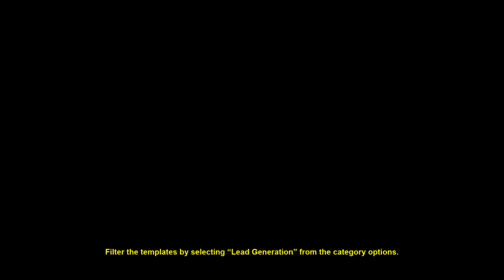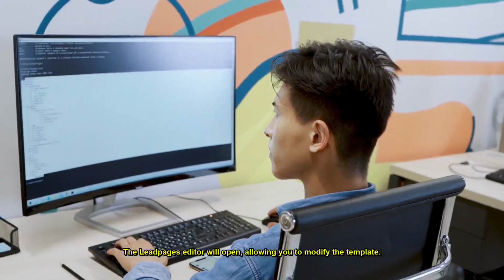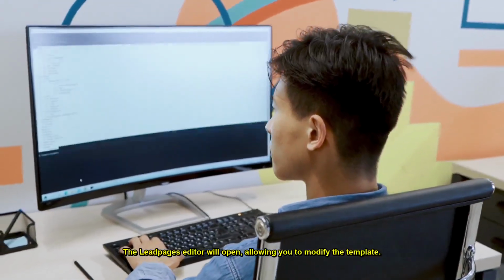How to create a lead generation form with Leadpages - Easy Tutorial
In this easy-to-follow tutorial, we show you how to create an effective lead generation form using Leadpages! Whether you're a beginner or looking to enhance your marketing strategy, this step-by-step guide will help you capture valuable leads and grow your business. Learn the essential features of Leadpages, tips for optimizing your forms, and best practices for converting visitors into customers. Don't miss out on maximizing your lead potential!